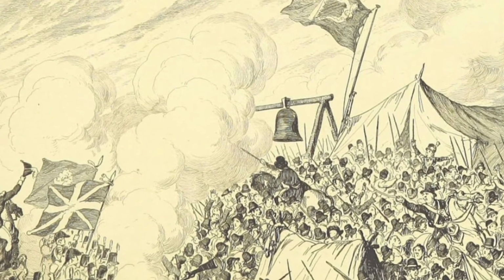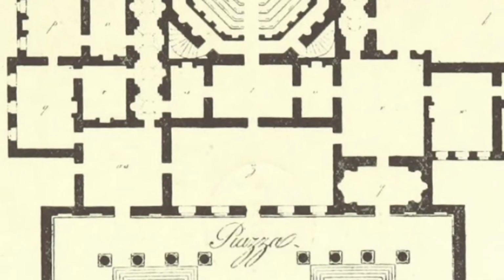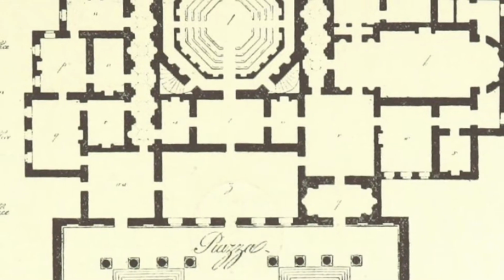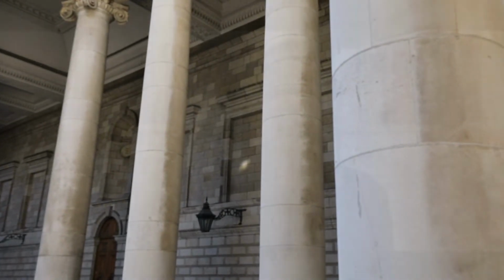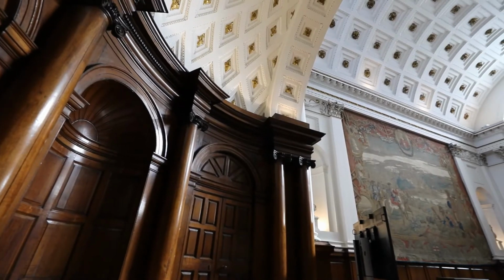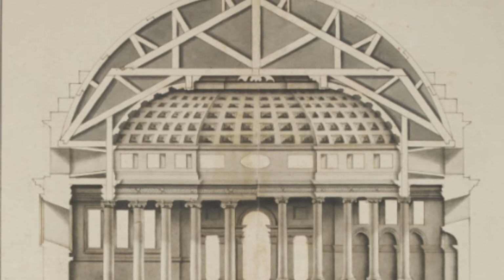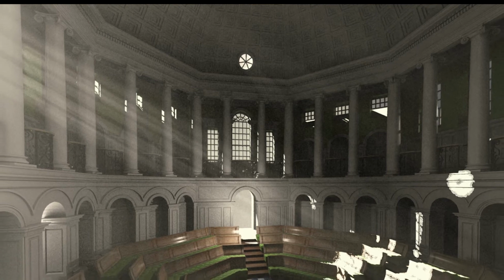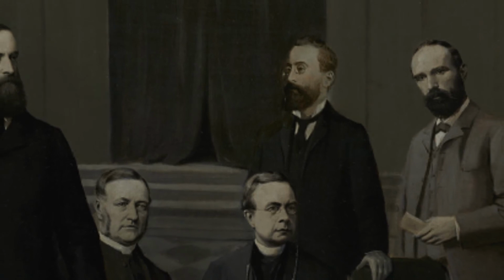Canterbury: A. Tierney & M. Hayes #18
Recrafting Parliament